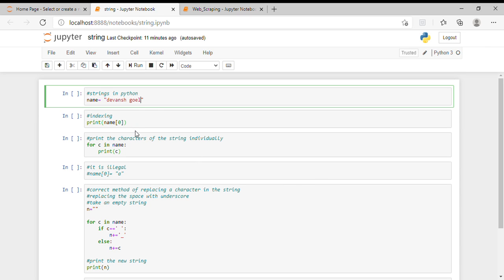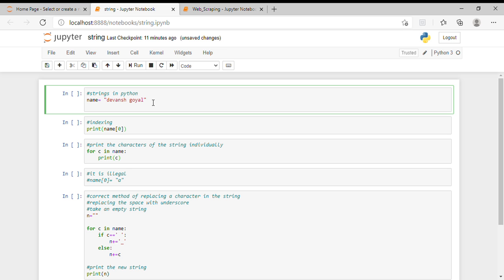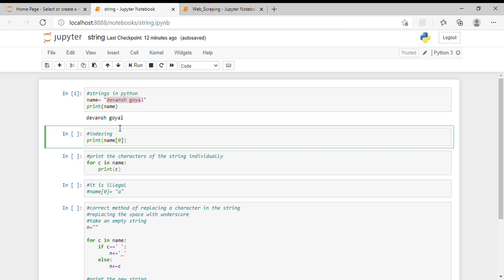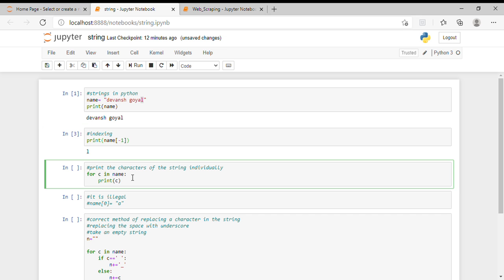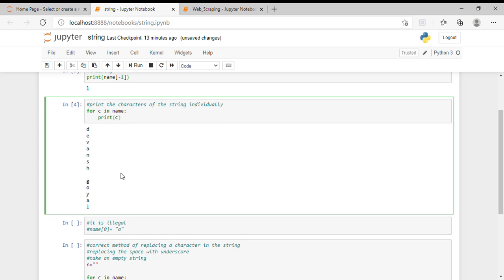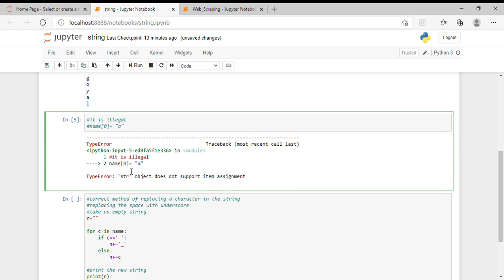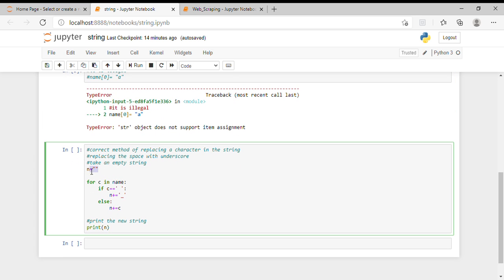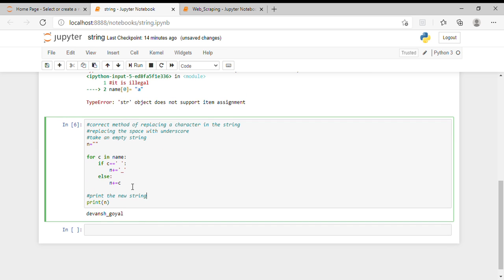Strings in Python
Instructional Video on Strings in Python. It covers the assignment, indexing, traversing the characters of the string and updating the string variable.